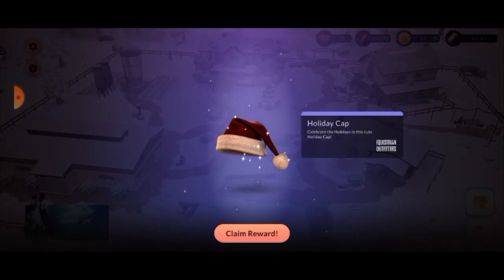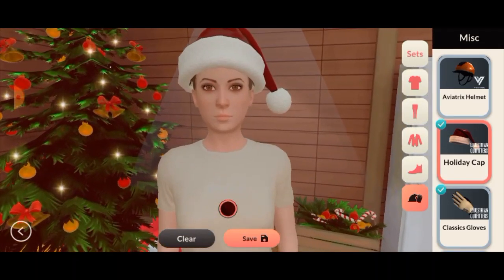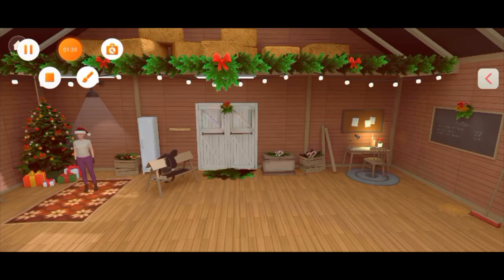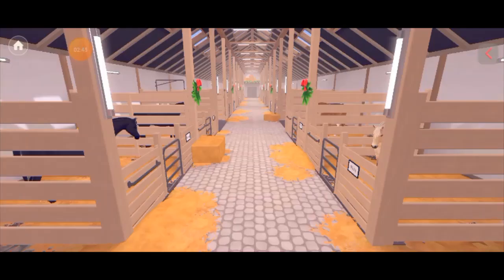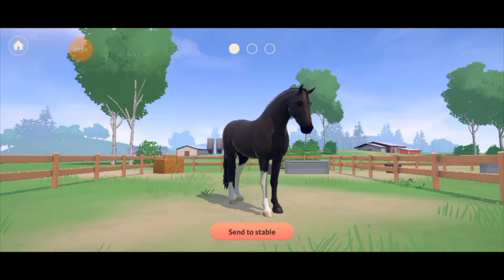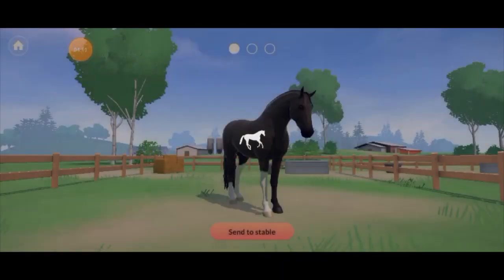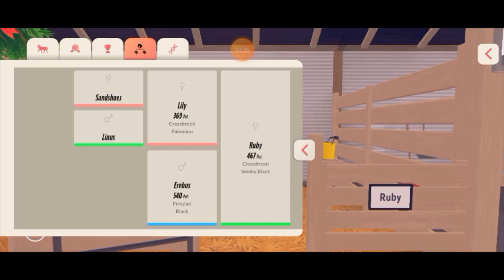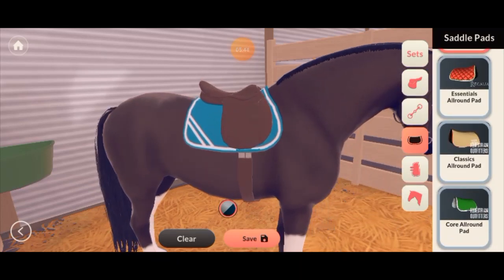Equestrian the game! Game play #1 Revealing my new foal!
Hello everyone and welcome to my first video on this channel!!!
Today we'll be playing some Equestrian the game and my revealing my new ( Ruby ) To you all. When i tell you guys about Lily and Erbus. Erbus is black and Lily is a Palomino.
By the way Shoutouts! Shouts too:
Sky Mafoy / Norris